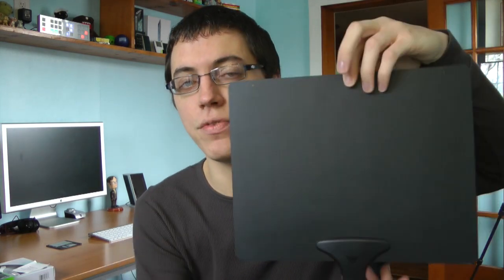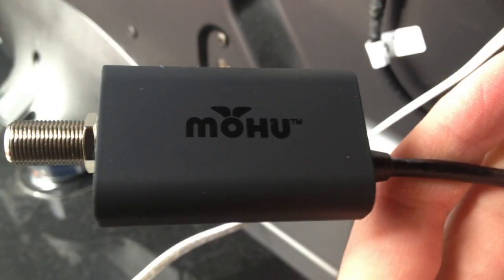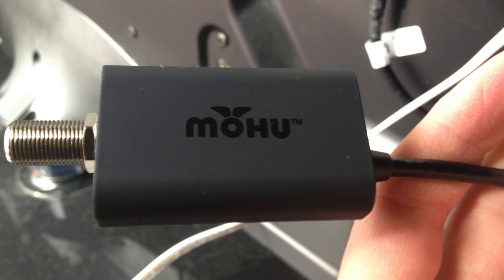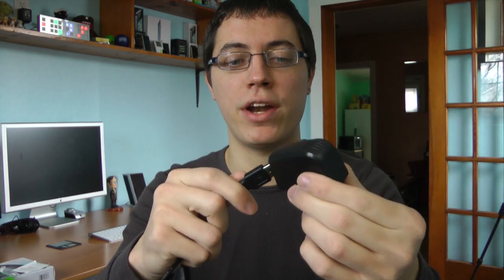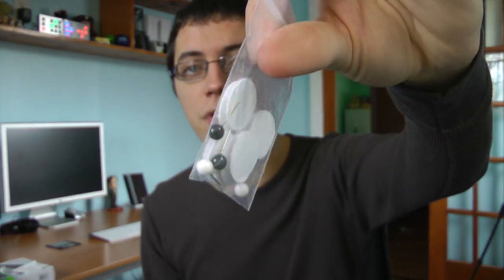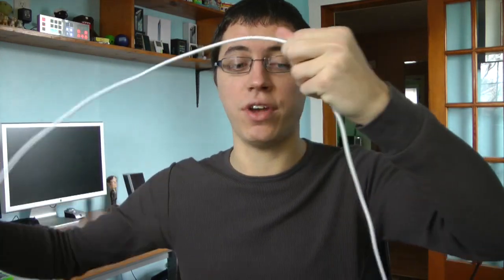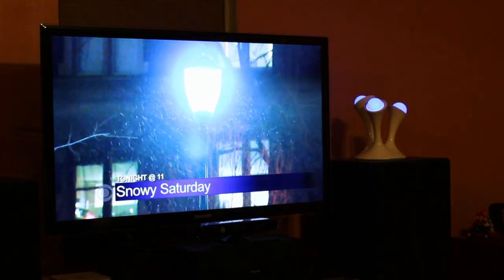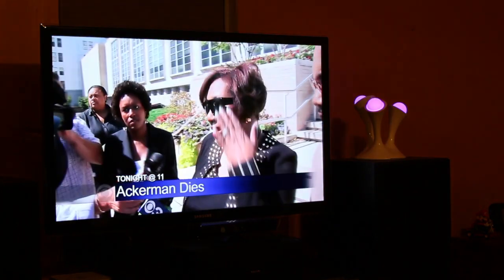Review: Mohu Leaf Ultimate Indoor HDTV Antenna